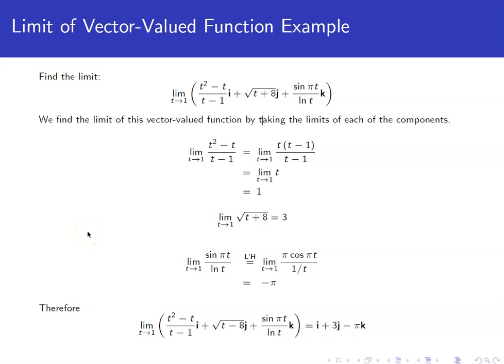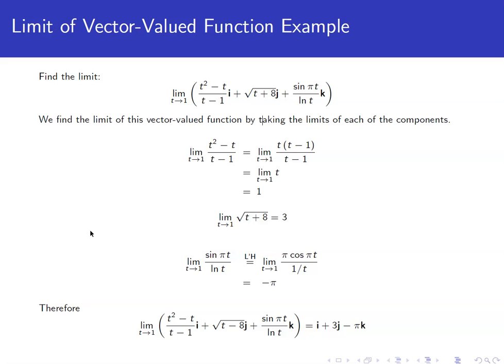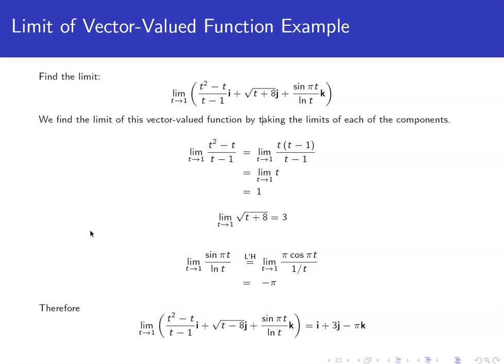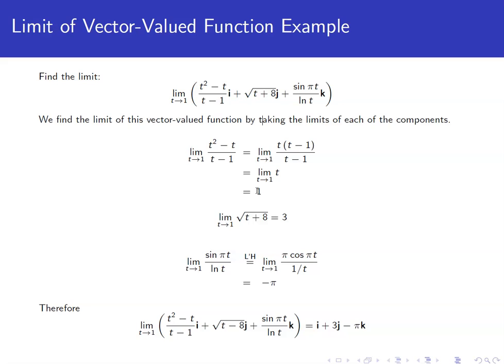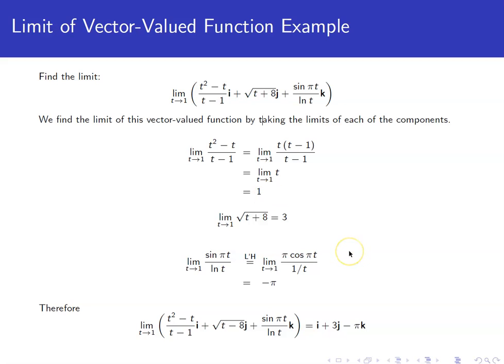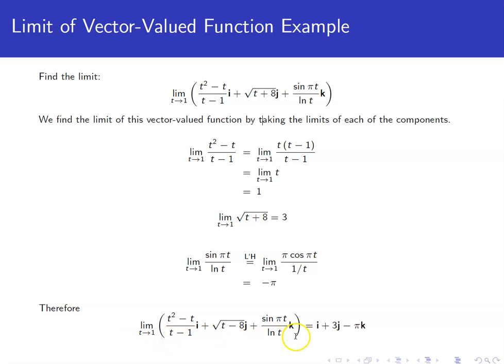Limit of a Vector Function Example